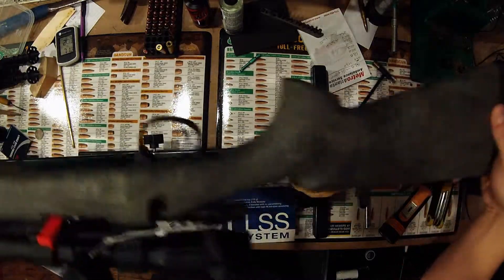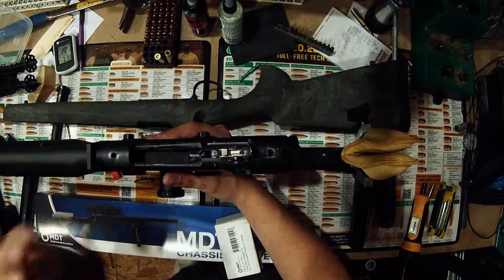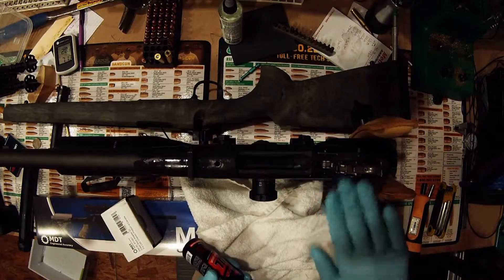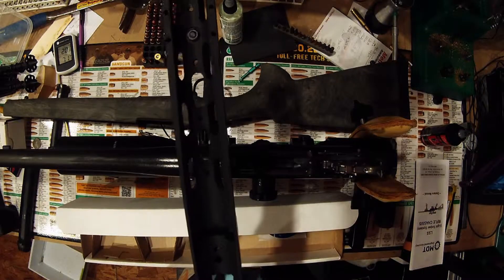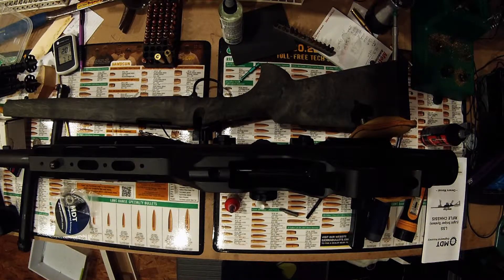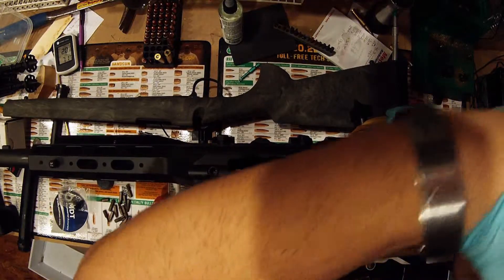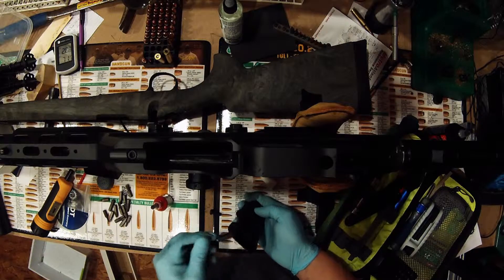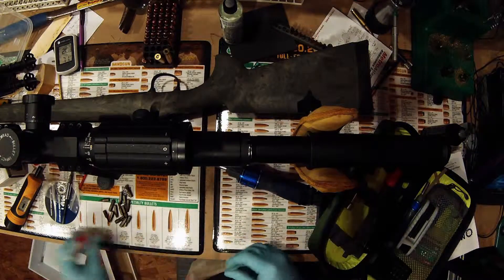MDT LSS installation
Here is the installation of the Modular Driven Technologies LSS chassis to Shaun's Remington 700
(Sorry for the audio no being the best, first time really using the GoPro)